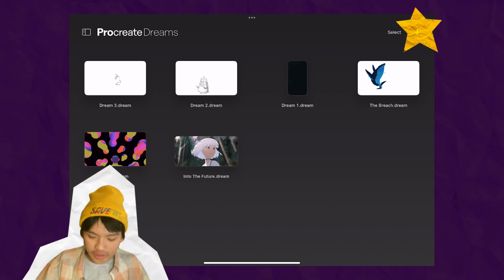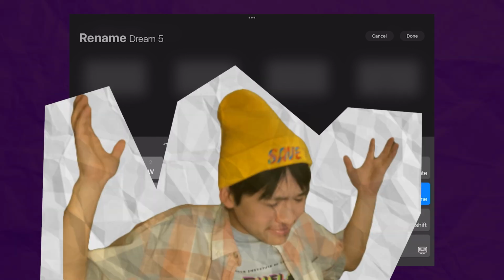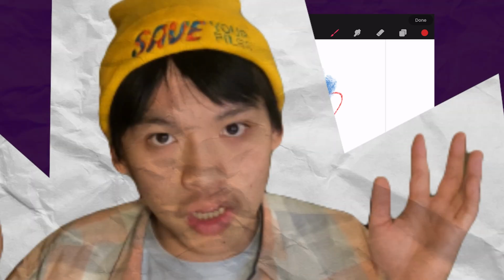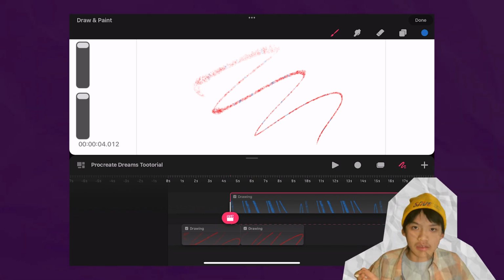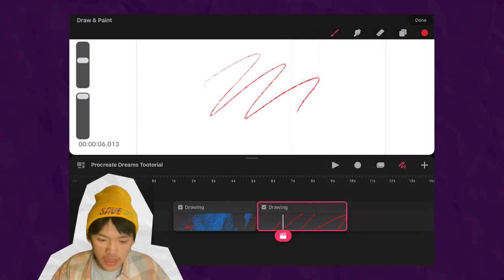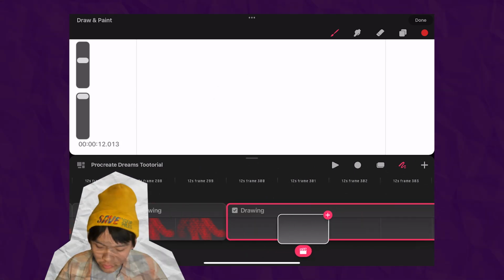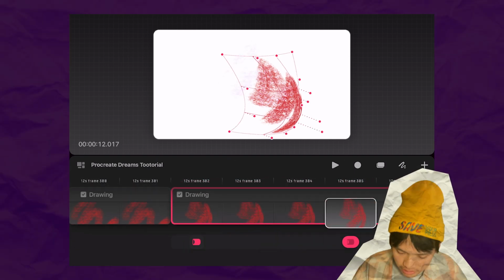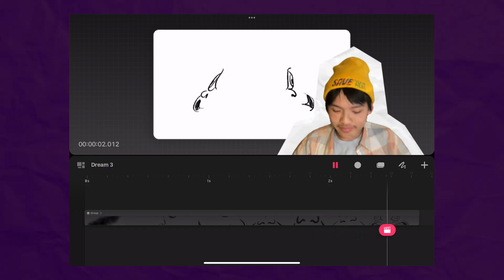EVERYTHING You Need To Know About PROCREATE DREAMS in 10 MINUTES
Hopefully that was helpful! Lemme know if you'd like to see me do more tutorials on other softwares like Adobe After Effects and Animate and other nifty apps I know :)

Video Chapters:

0:28 - SET-UP
Greeted with all these animations procreate provides to make you feel bad
Choose an aspect ratio
Drawing vs Empty
Project Settings
Gallery
Click and hold a project for more options

02:05 - TIMELINE TIPS
Start and stop button
Insert stuff
There are four modes
Draw & Paint mode
Timeline Edit mode
Select multiple frames
Action mode
Records your actions and sets automatic key frames accordingly
(click on your mode again) Secret Nothing mode
TRANSFORM TOOL!!!
Two finger tap to undo, Three finger tap to redo
Grouping and ungrouping
Masking
Track options

05:15 - DRAWING BASICS
Drawing feature
Smudge feature
Erase feature
Layers per frame
Color choices
No lasso tool, but you can transform in the SECRET NOTHING MODE

06:30 - ANIMATING TOOLS
Frame by frame HOW?!
Flip book mode
Onion skin (and background color changing)

08:20 - SPICY LIL' DEETS
Click on the clapperboard
Actions: Move/Filter/Edit
Sets keys